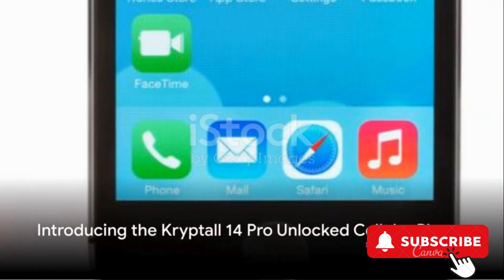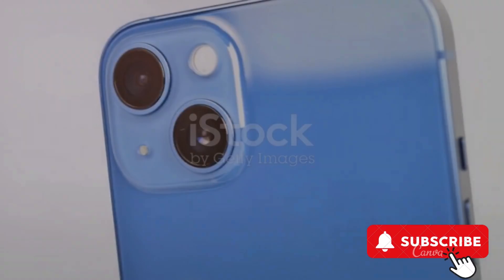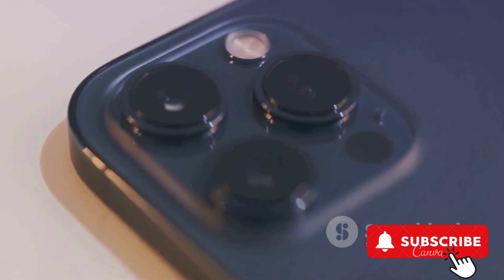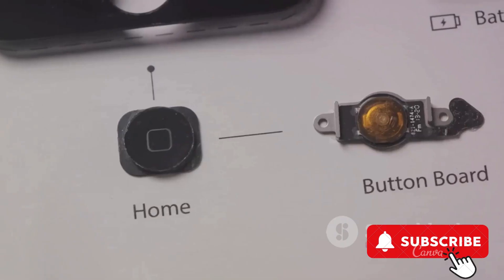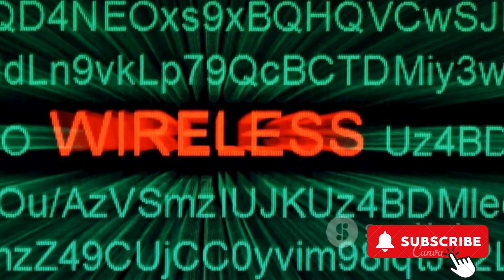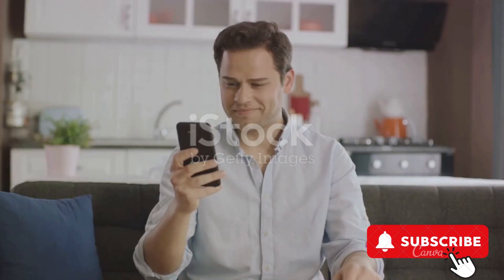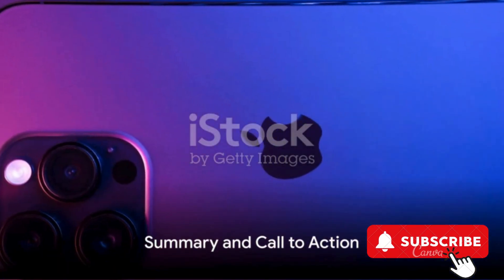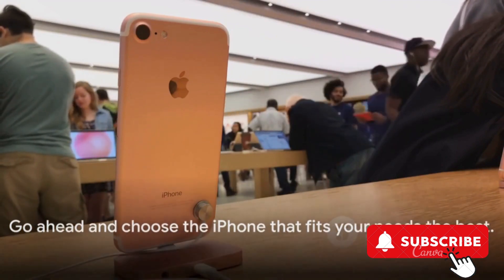Which iPhone Should You Buy From Amazon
Make a youtube video of given 5 home decor products on amazon
Cameras on Amazon Buying Links 👌-

Kryptall 14 Pro Unlocked Cellular Phone, Purple, 128GB Memory Storage Capacity
Apple iPhone 12, 128GB, Black - Unlocked (Renewed Premium)
Apple iPhone 15 (128 GB) - Green | [Locked] | Boost Infinite plan required starting at $60/mo. | Unlimited Wireless | No trade-in needed to start | Get the latest iPhone every year
Apple iPhone 15 Plus (128 GB) - Pink | [Locked] | Boost Infinite plan required starting at $60/mo. | Unlimited Wireless | No trade-in needed to start | Get the latest iPhone every year